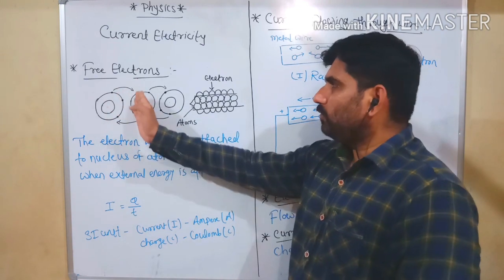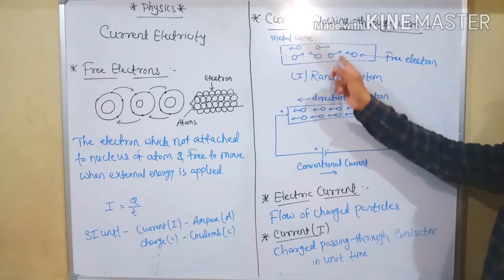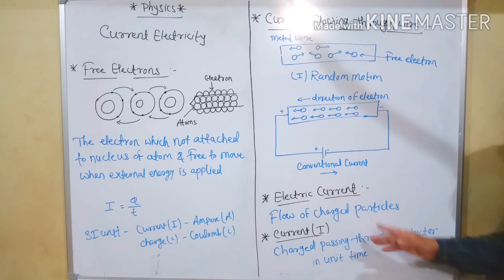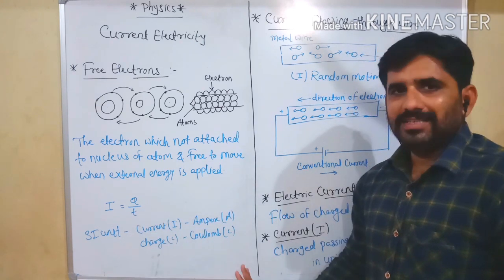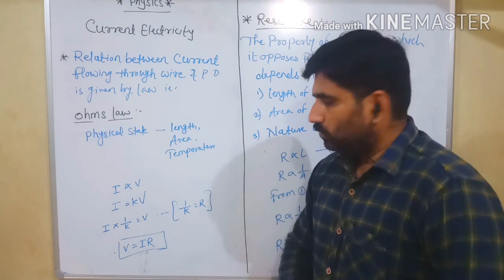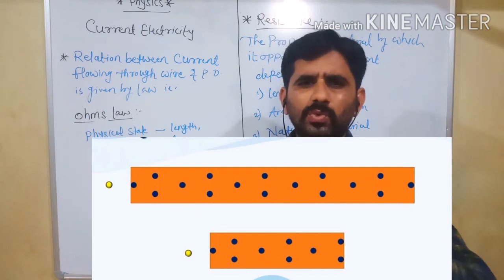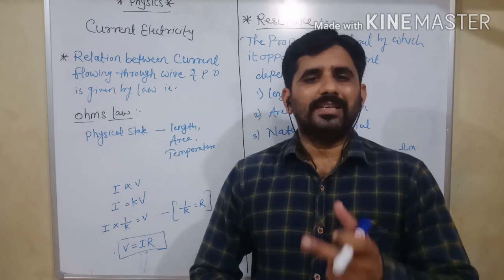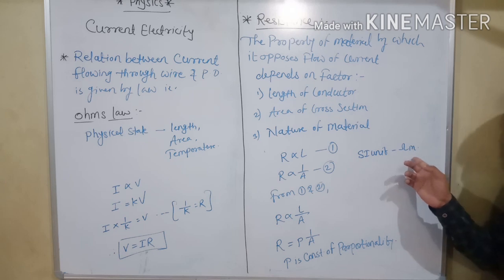Current Electricity | Physics | Class-9 | L-2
In this video you will leaen about free electrons , how current flows in conductor also about ohms law and its equation and resistivity of a material.